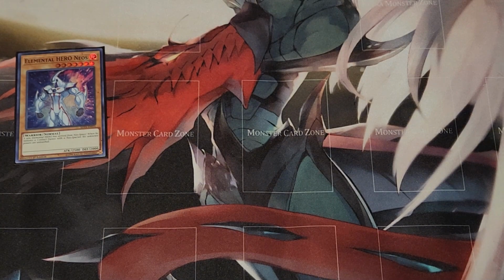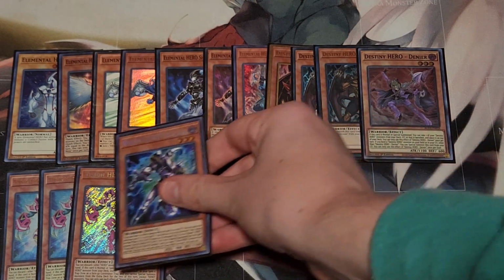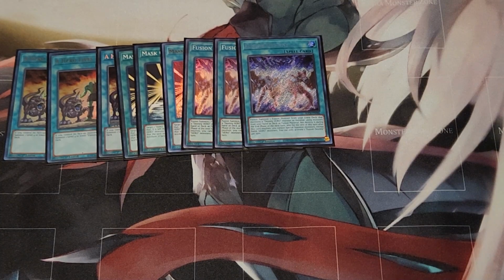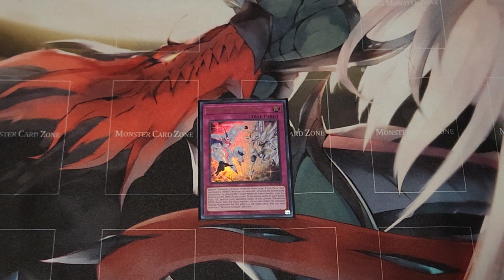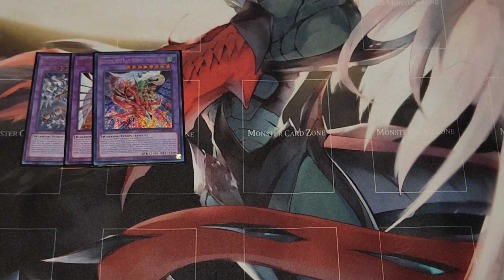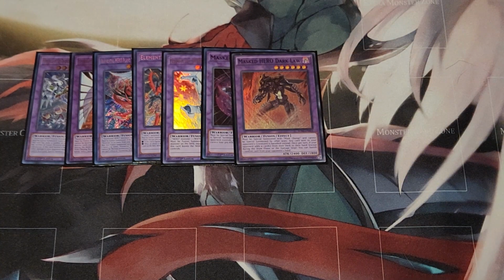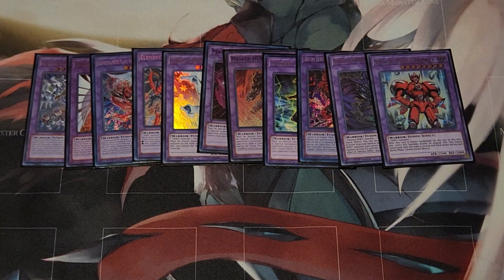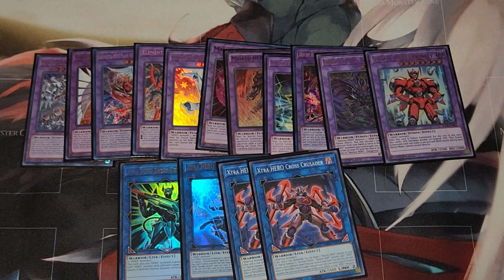Yu-Gi-Oh HERO Deck Profile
In this episode, I show you all my current HERO deck. I'm pretty darn happy with this build so I hope you all enjoy this video.